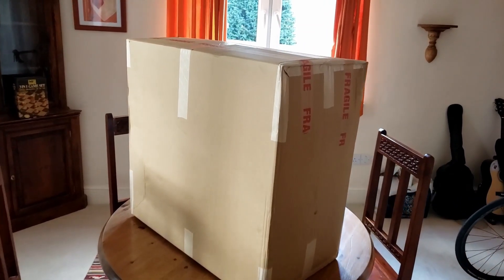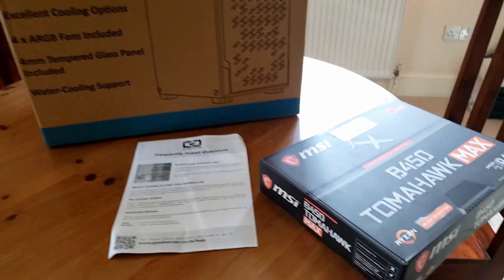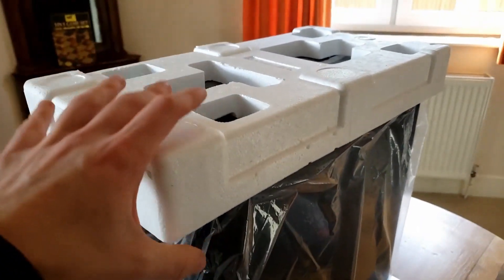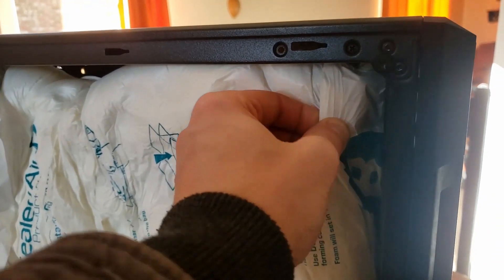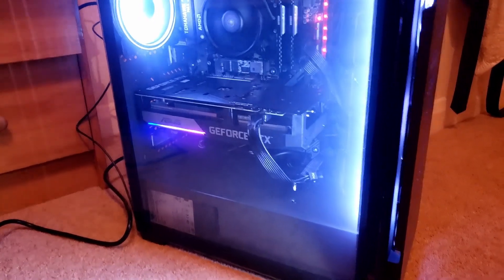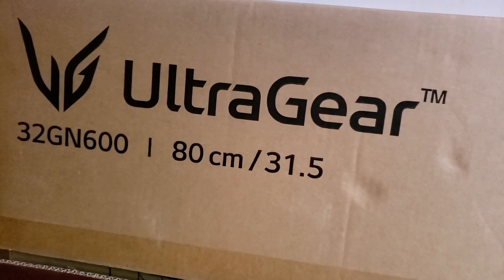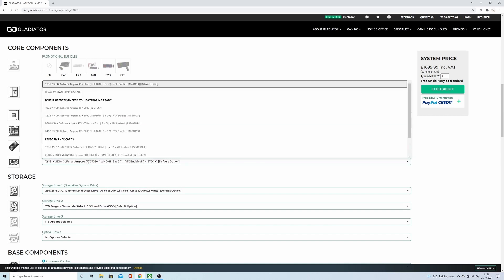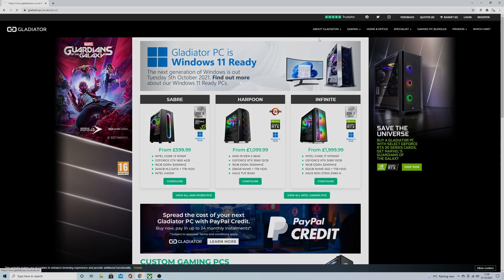New Computer Unboxing - MINECRAFT EDUCATION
The New PC is here for creating Youtube content and to play Minecraft. This was purchased at Gladiator Computers. I will be benchmarking in my next video to see framerates at 1440p adn to see what framerate (FPS) I can achieve when using OBS to screen record

Specs for the new PC:

PROCESSOR (CPU): AMD Ryzen 5 3600 6 Core
GRAPHICS CARD: GeForce RTX 3060 Ti 8GB
MEMORY (RAM): 16GB DDR4 3200MHz
STORAGE DRIVE(S): 1TB SATA III Hard Disk and 256GB M.2 NVME SSD
MOTHERBOARD: MSI B450 TOMAHAWK II
POWER SUPPLY: 700W 80+ Cert
CASE: CiT Raider RGB Mid Tower
OPERATING SYSTEM: Windows 10 Home
MONITOR: LG Ultragear 32GN600